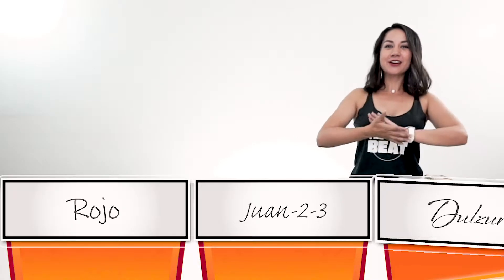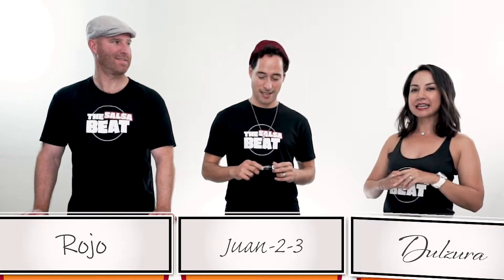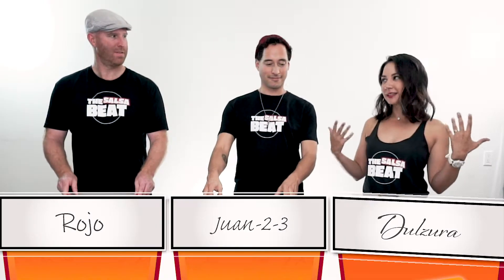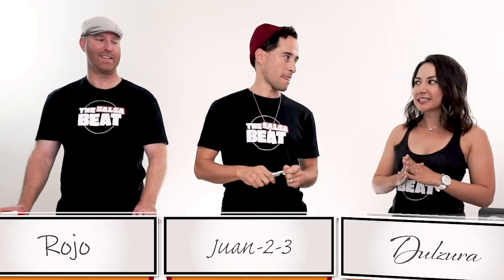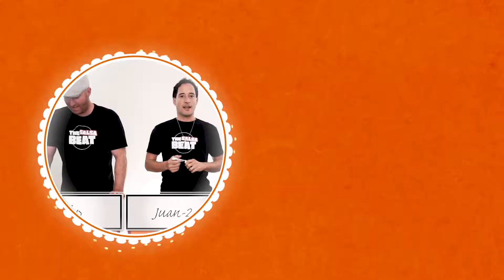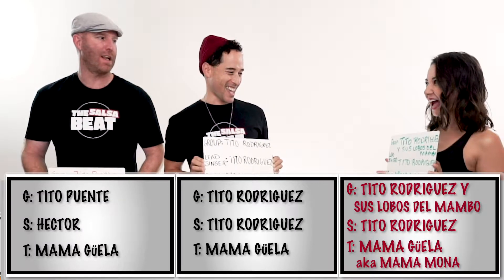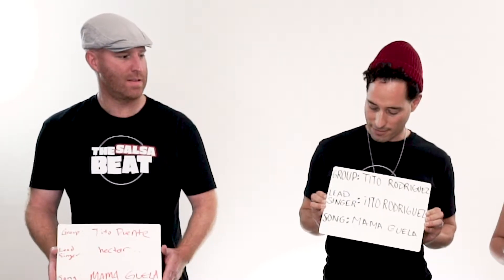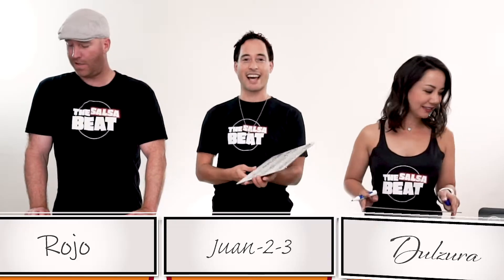Fun Salsa Game | Name that Salsa Tune! Speaking Salsa ARTIST EDITION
with our reigning champion Rojo going head-to-head against Juan-2-3. Who will win?

Salsa Dance Lessons → TheSalsaBeat.com

Hey Friends!

We have a new take on our Salsa games – our 1st ever episode of “Speaking Salsa Artist Edition."

If you love Salsa music, we think you'll enjoy this new game.

Our host Dulzura has chosen 10 songs. You get one point for each item you can correctly identify:
1) Band/orchestra/group
2) Singer
3) Song Title

We hope that you will play along with us!

The Salsa Beat

Rojo aka Steve
Juan-2-3
Dulzura aka Erica

***ANIMATION***
Shimmy cartoon at the end of the video by Florian Renner